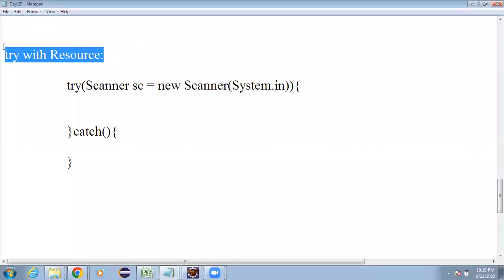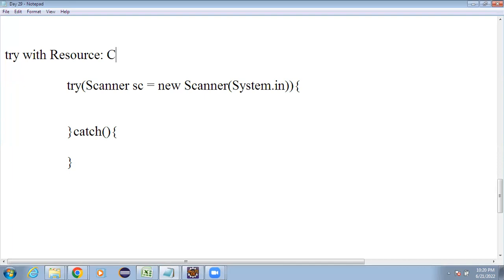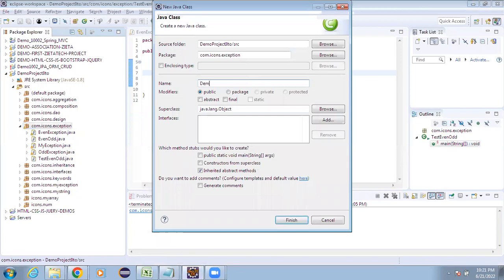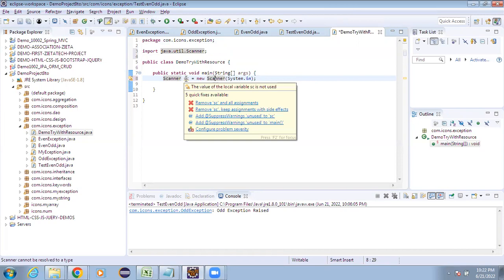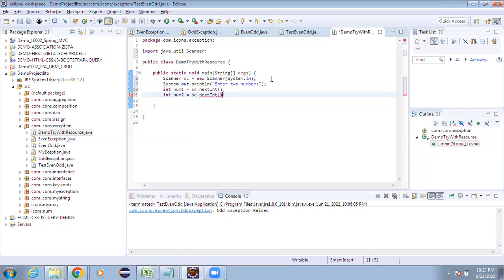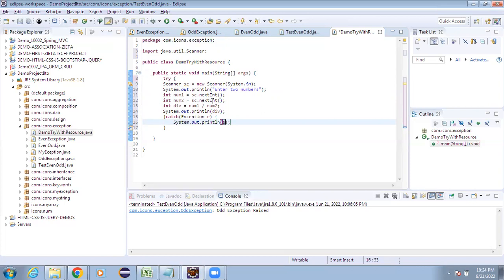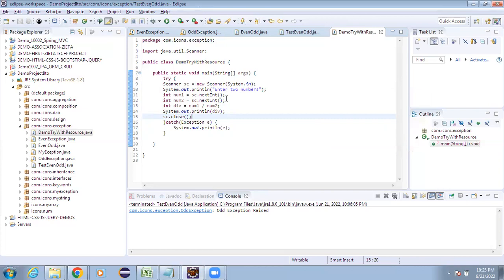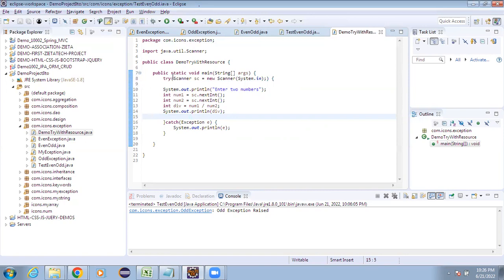TRY WITH RESOURCE in JAVA by NiteenSir iCons